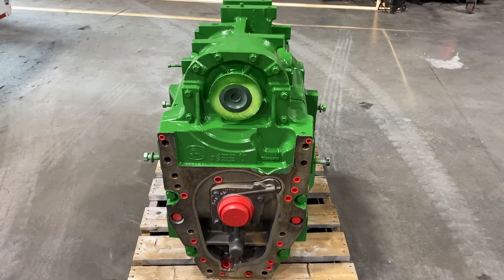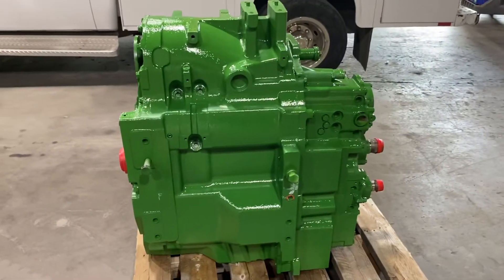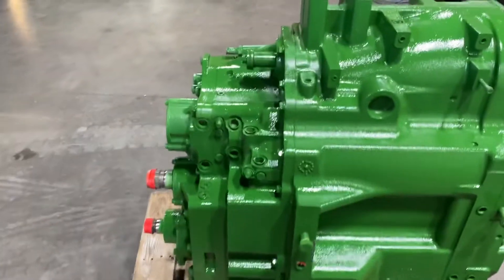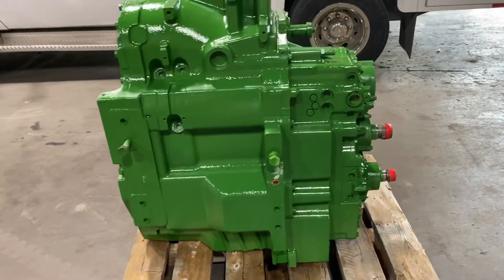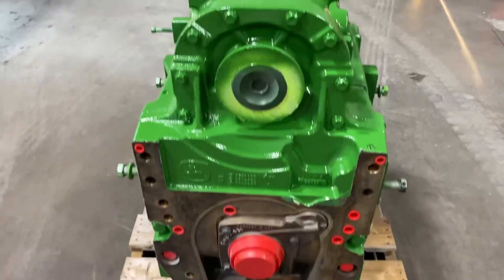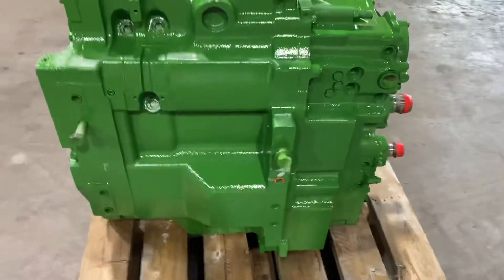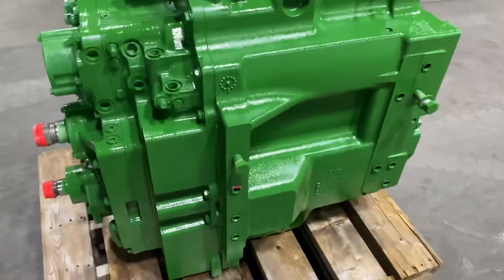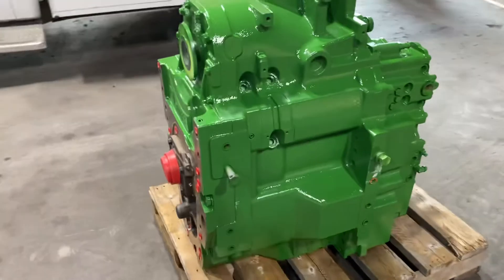John Deere 8R AutoPower IVT Transmission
AutoPowr IVT Transmission

IVT with ILS

AutoPowr IVT Transmission with ILS Axle, w/o Front PTO     • Replacement for RM100082, PG201569, RE324057     • Fits Build Codes 1550, 1551, 1552, 1553     • For Non-ILS Tractors see

INSTALLATION NOTE:We require a complete hydraulic system flush, PRIOR to Installation to minimizes the chancesof Contaminating the Replacement Transmission. ,

Fits John Deere 8235R, 8260R, 8285R, 8310R, 8335R, 8360R,

Part Number: TA-5050

Sub Numbers: RM100082,PG201569,RE324057,D8IVT.ILS.MY11,RM100079,PG200631,D8IVT.ILS.MY14,D8IVT.ILS.MY09,D8IVT.ILS.MY06,PG200629,RM100079,PG200631,AR265386,AR215973,PG201005,RM100081,RE584045,RE558531,RM100075,RE584713,RE594781

Marked Numbers: AR215973,AR299035,R339546,R339548,R338546